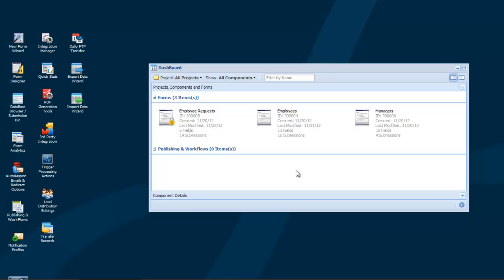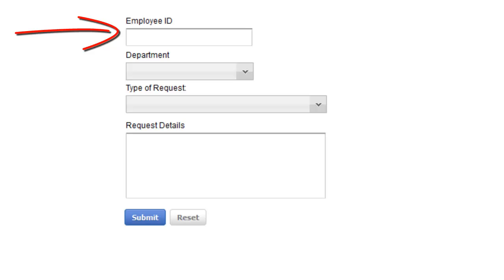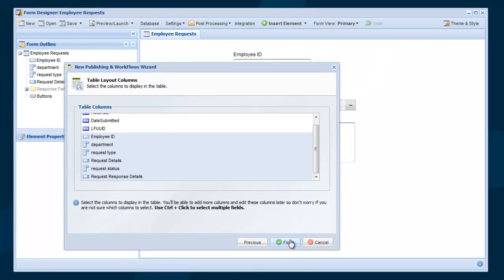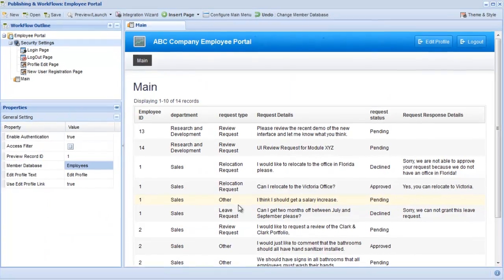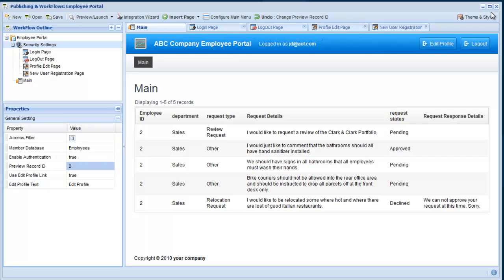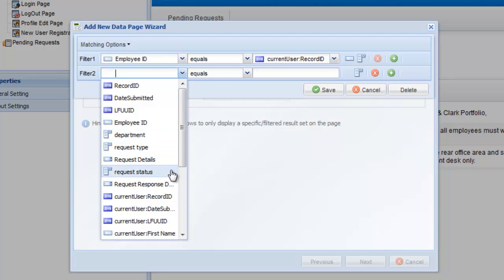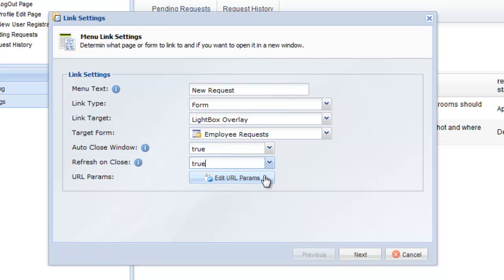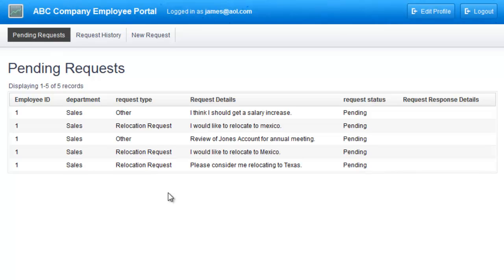Web Design Tips — Creating an Employee Request Portal Part 1